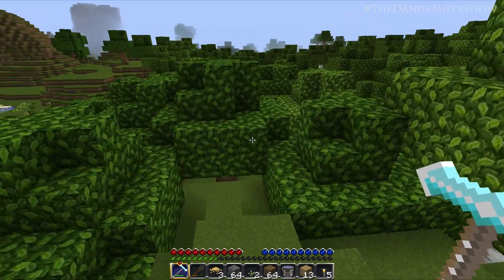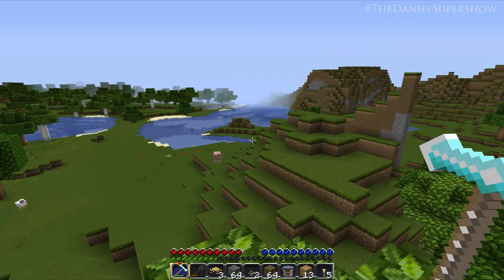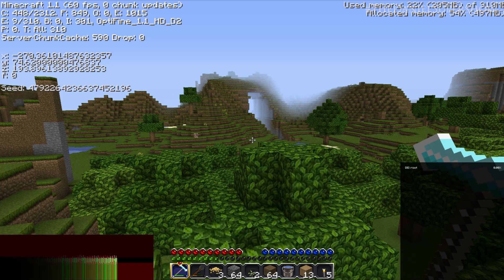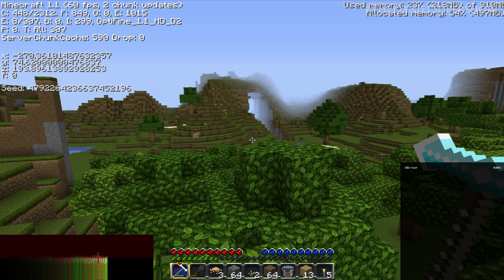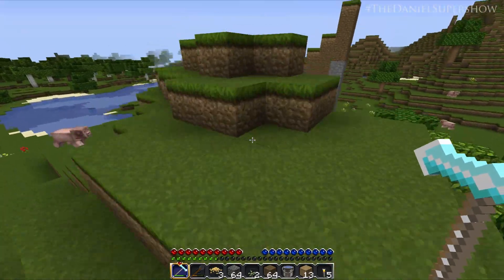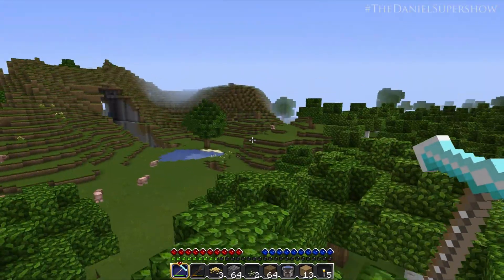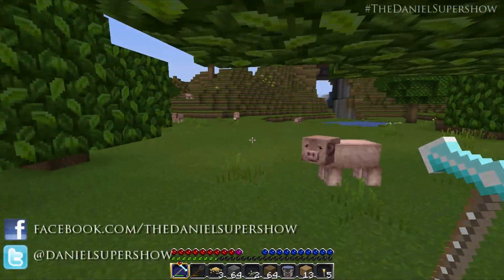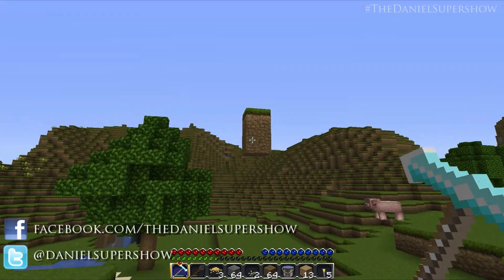Fraps Video / Audio Lag Issue *SOLVED* [ASUS related]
Finally found out what was causing all my issues, and the answer may surprise you!

Links I Mentioned:
CCleaner:

(You can now DONATE to the show via "Fundrazr" located on the facebook page!!)

"F*KING BOUNCE" by vantage600 (feat. none)

SONG TITLE: "Home Again"
ARTIST: Daniel Ryan Coward